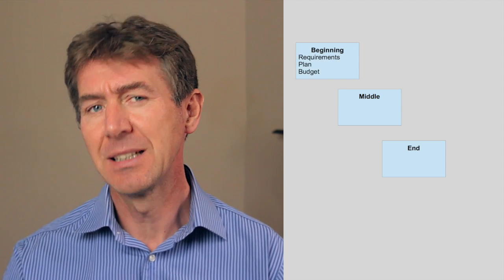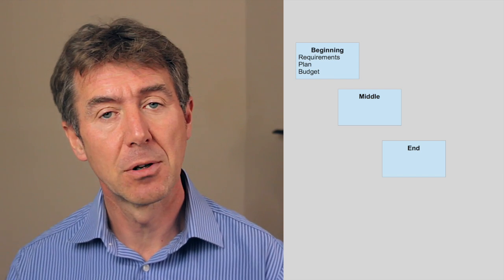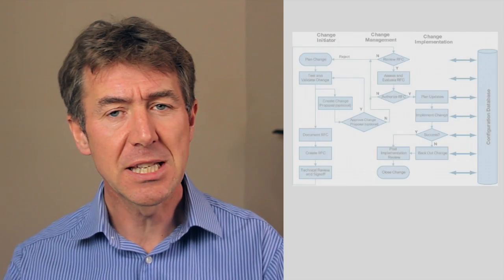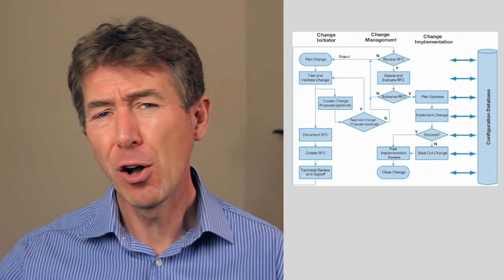What is an agile project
In this video I describe an agile project and compare it with the traditional approach to delivering projects.

Although agile project management is usually applied to software development projects, it can be used for many different types of projects. In this video I stay away from the technicalities to describe agile projects in a way that can be understood by the lay person

Project Management | Agile Project Management